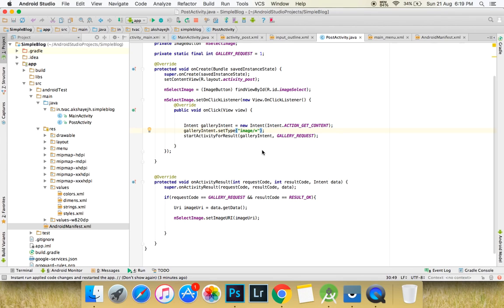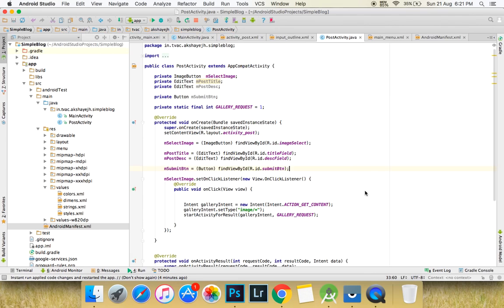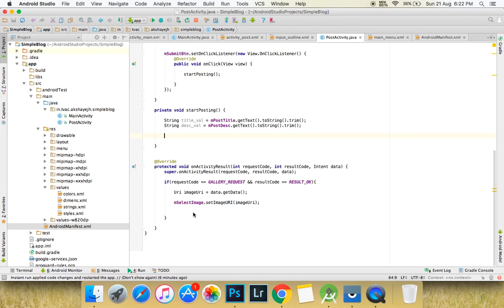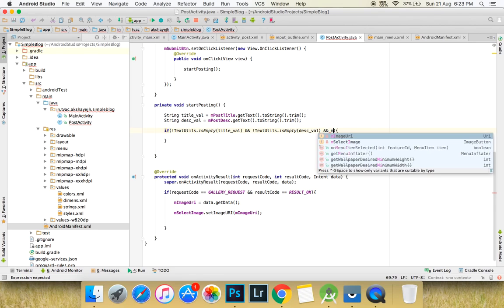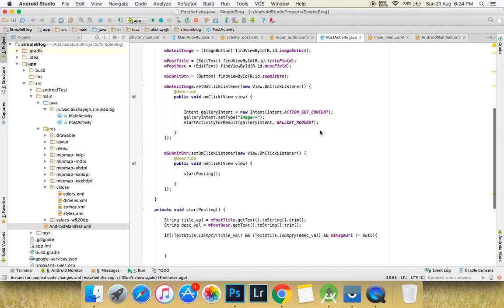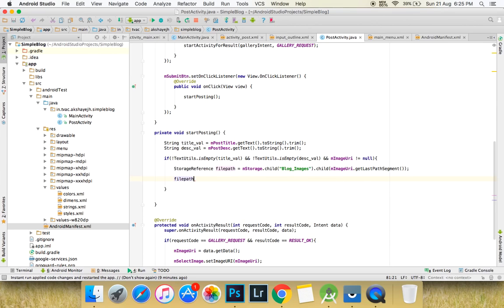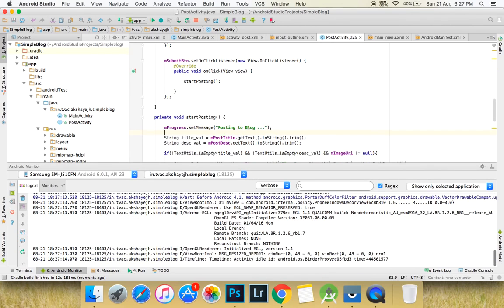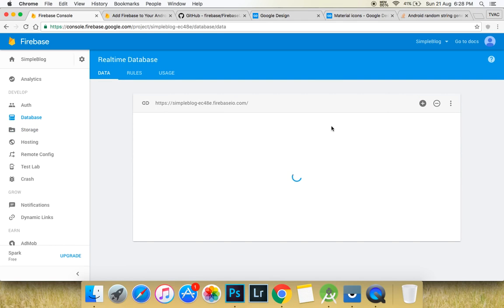19 Android Studio Tutorial Firebase App Simple Blog App Part 4